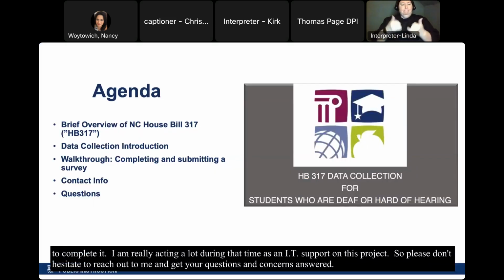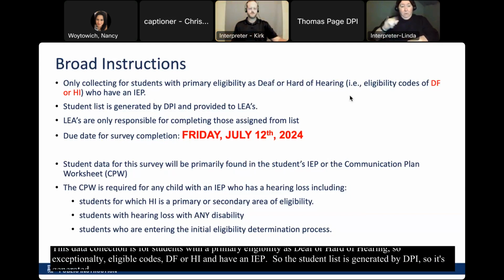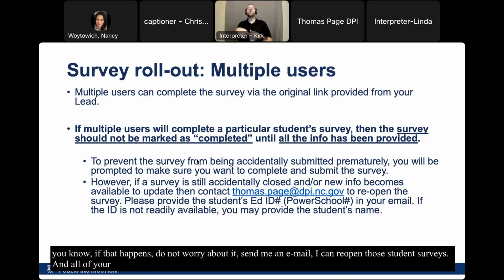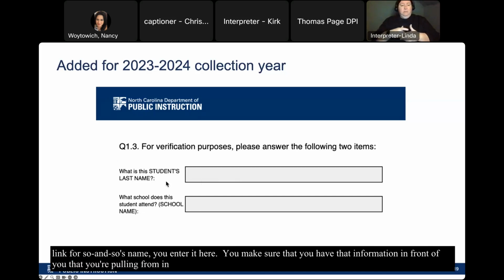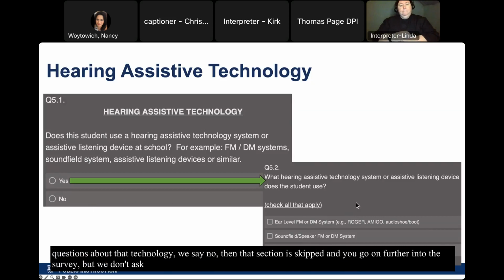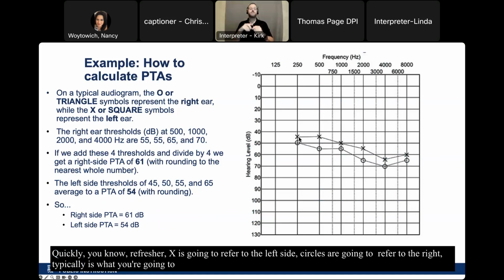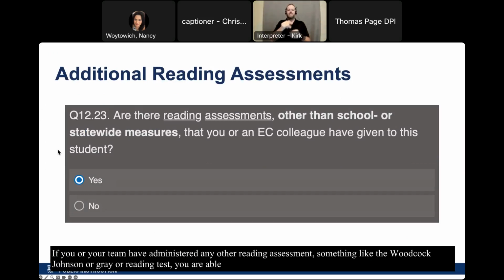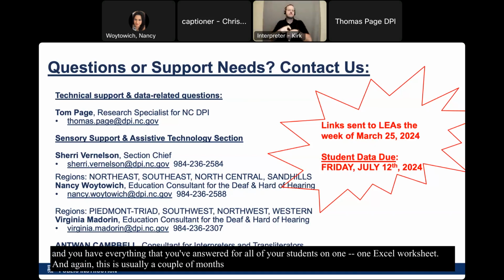2024 HB 317 Updates Webinar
This video provides updates for North Carolina public school employees on the House Bill 317 data collection.